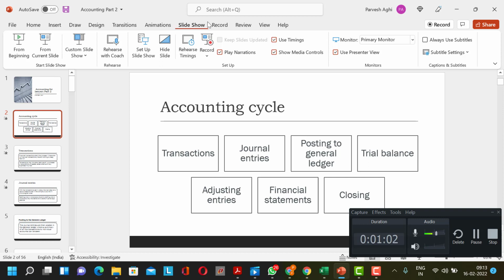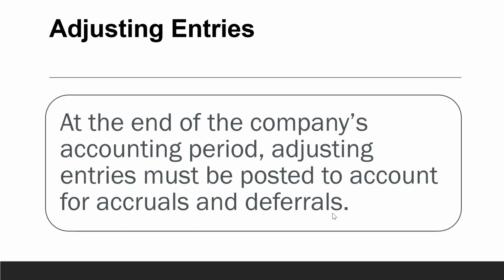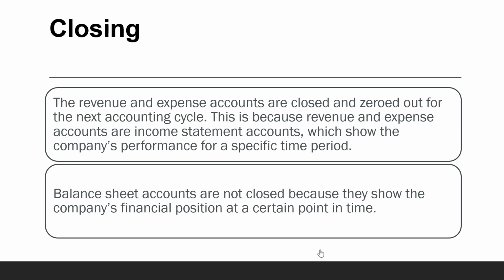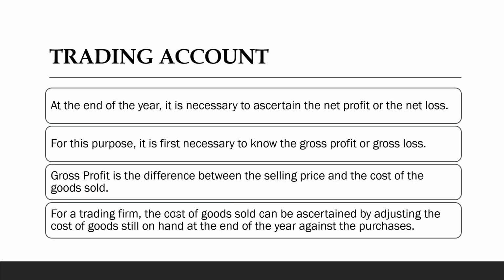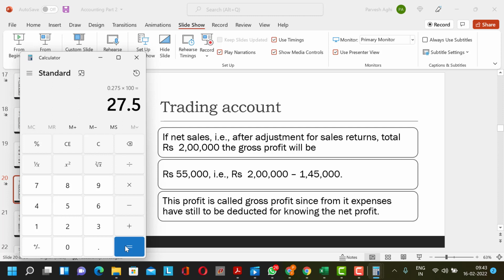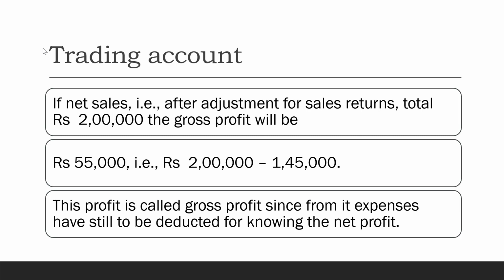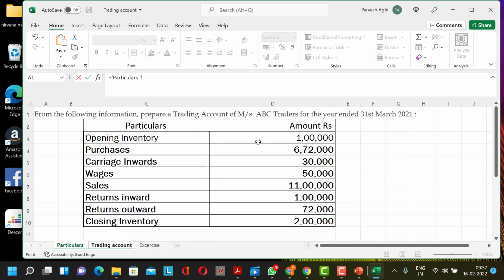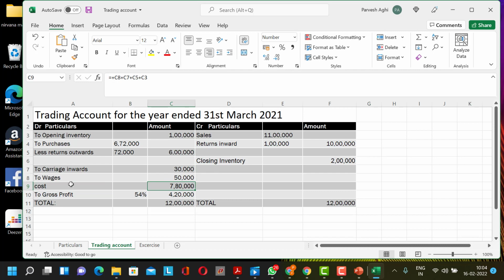Trading Account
Final Accounts